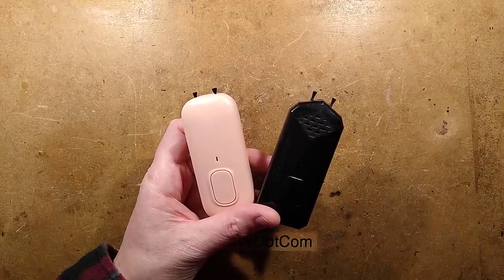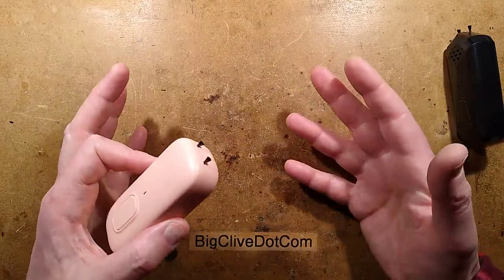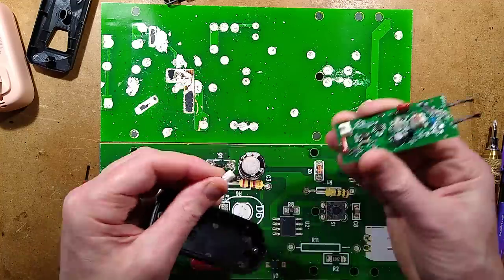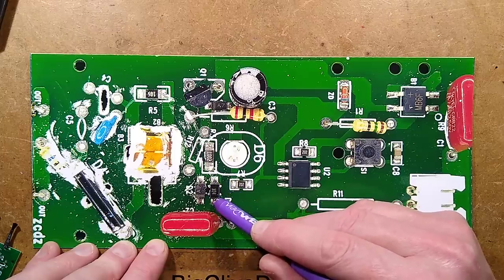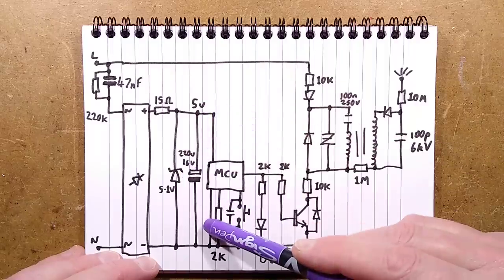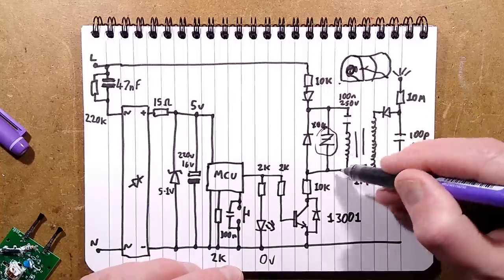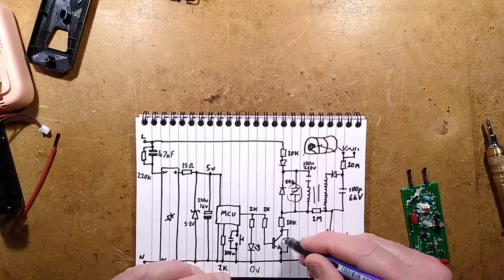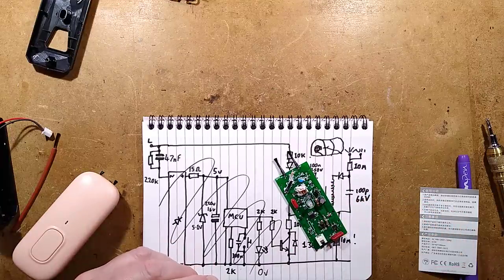Unusually spicy little ionizer - with schematic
The biggest surprise from this unit is the very high ion output from such a tiny transformer and simple pulse circuit.  It takes very little power to create a high electrostatic field.

Once again they've felt to need to add the pointless function of an on/off button implemented with a microcontroller.  Ionisers are left running all the time, as they use virtually no power and have a continuous ambient cleaning effect on the air through electrostatic dust precipitation.

When the emitters are mounted close to a wall as in this version it does unfortunately create a bit of an ionic short circuit, limiting the dust collection ability, but plugged into an extension on a table would restore that function.  When in the vicinity of a wall the ion output can be so vigorous that it creates a slight plasma glow at the tips of the emitter, and will create trace levels of ozone lower than natural outdoor levels.

The X04 component is intriguing.  I'll guess that it's a sidac with a voltage less than 150V threshold so that it triggers reliably when running from 120V.

I specifically avoid using intrusive mid-run video adverts for a more relaxing viewing experience.